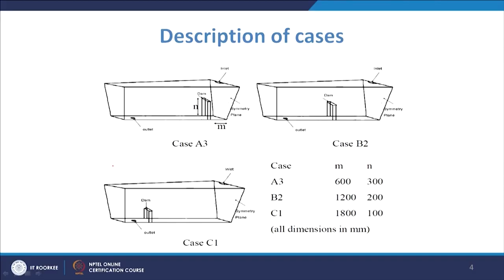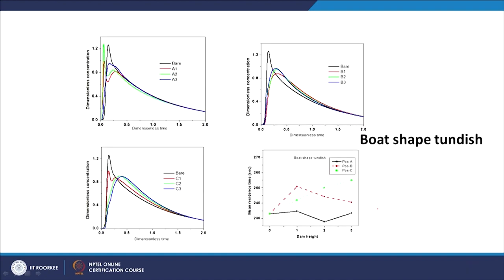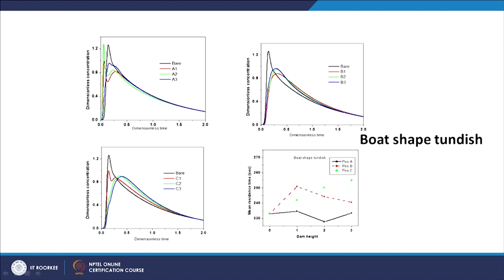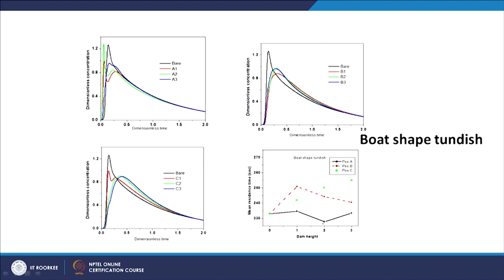CASE STUDIES IN MODELING OF TUNDISH STEELMAKING-2